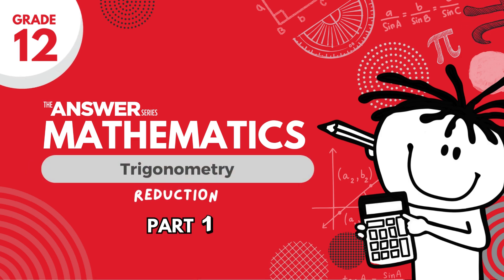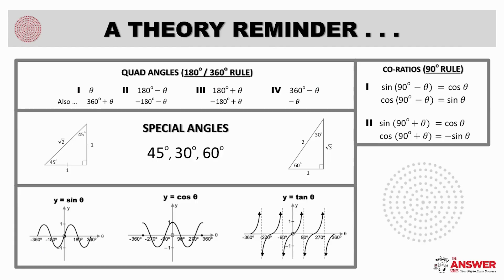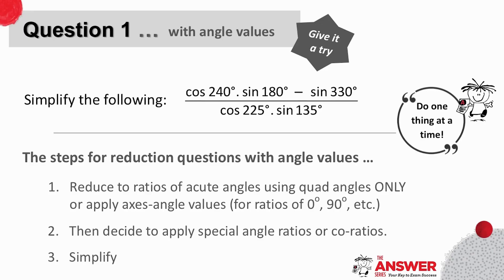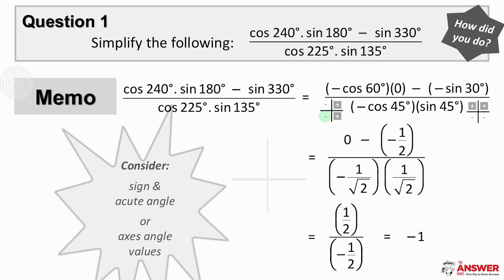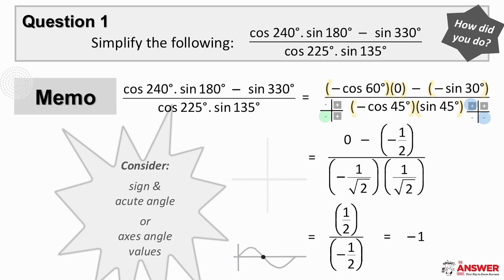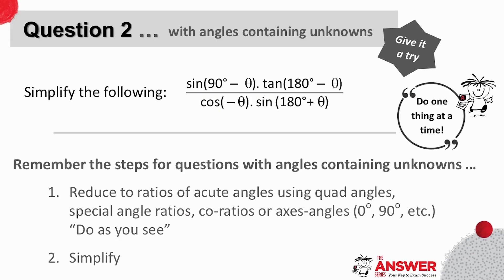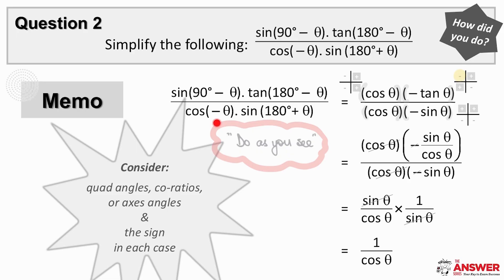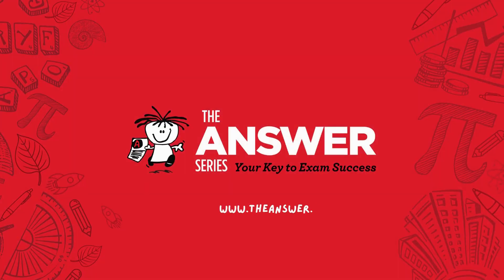GR 12 MATHS TRIG – Trig Reduction (PART 1) #12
This video, Part 1 of Reduction, explores the concept and application of Reduction, not yet including compound and double angles.

• Page 7.10: Worked Examples 1 & 2
• Page 7.13, 7.14, 7.16: Exercises 7.2 & 7.3 & 7.4
Gr 12 Mathematics 2-in-1 – Page 20 & 21